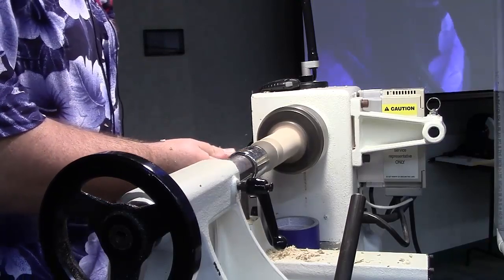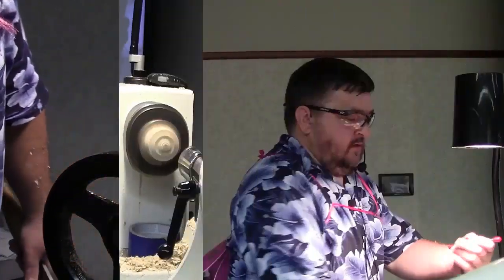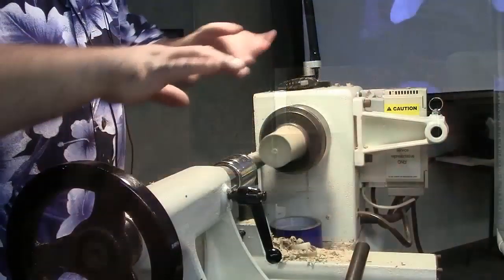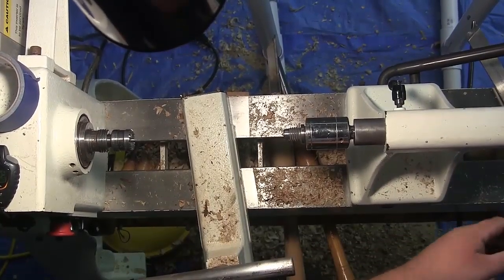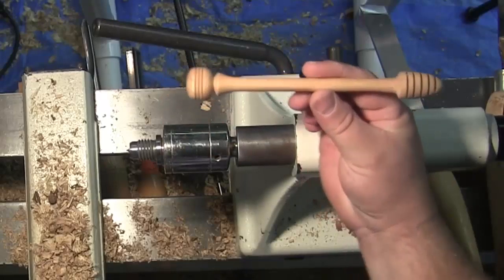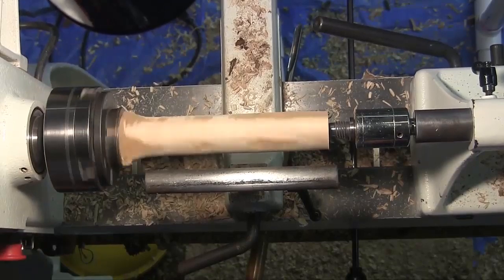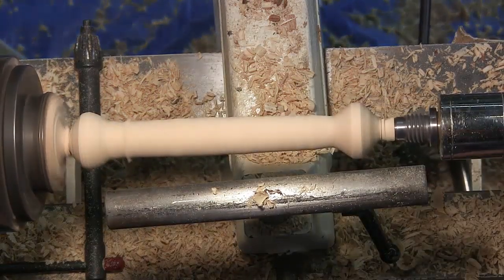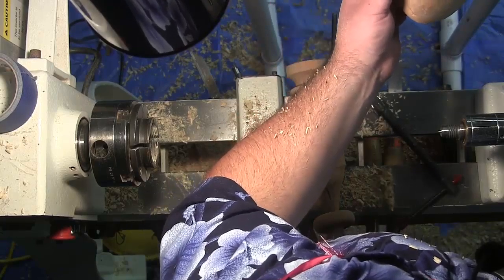Andy Hilton Projects for Fairs and Craft Shows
Andy shows our club, the Woodturners of Southwest MO, some of the projects he has demonstrated at Fairs and Craft Shows for the public.  We spend 10 days each year at the Ozark Empire Fair right here in Springfield, MO demonstrating woodturning.